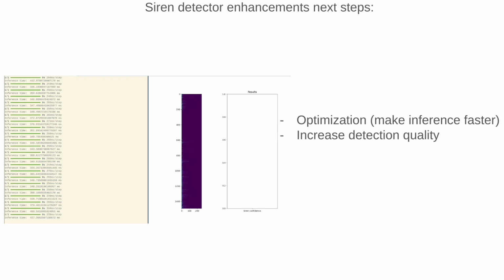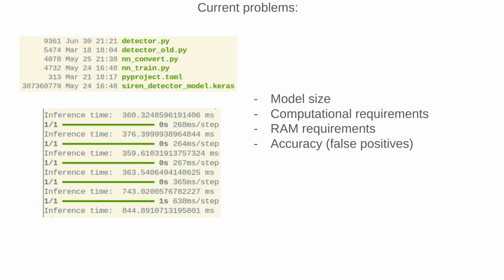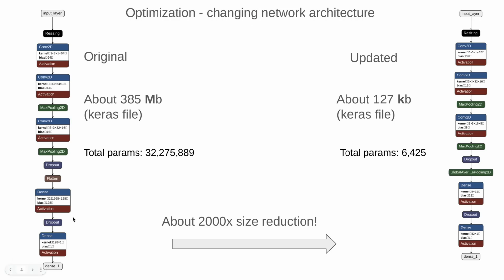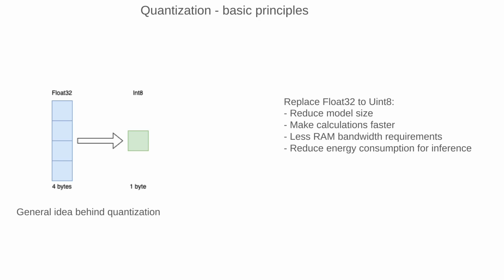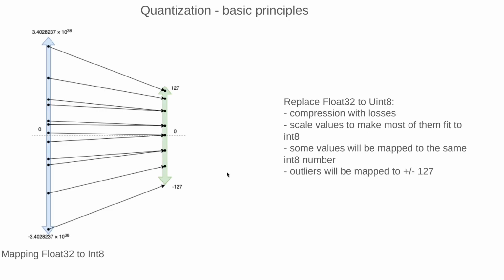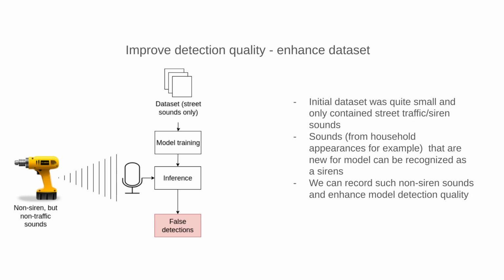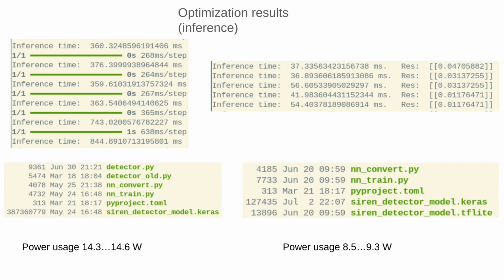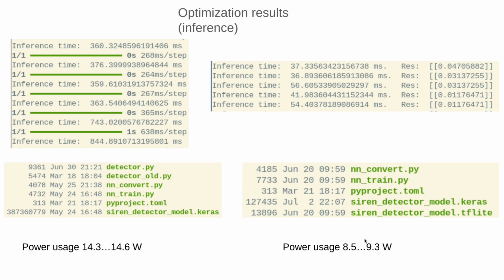Sound detector with TensorFlow/Python pt 2.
Let's enhance the siren(sound) detector we made in the previous video.
In this video, we will make it smaller, faster, and a bit more accurate.

Here I will only explain the theory. To get hands-on experience, checkout the code and play with it!